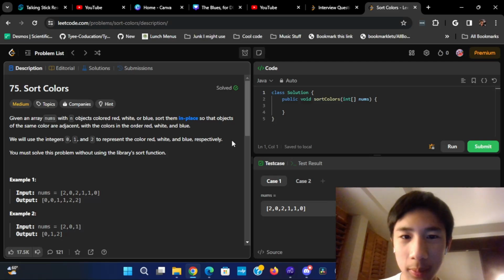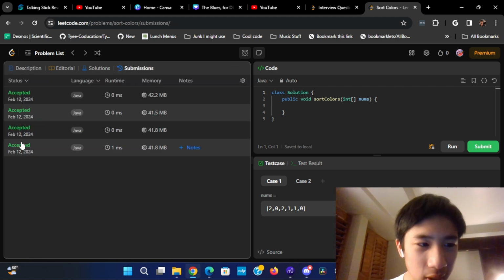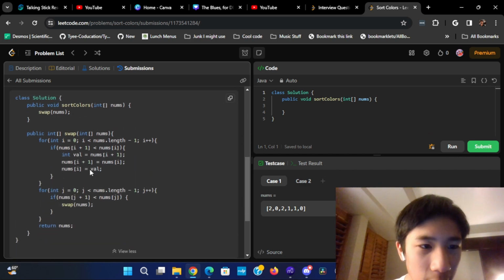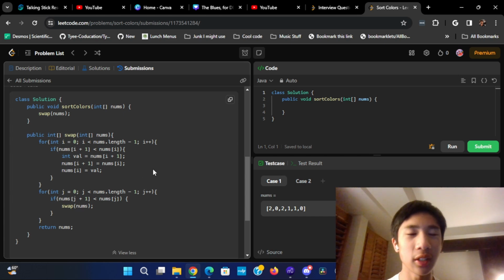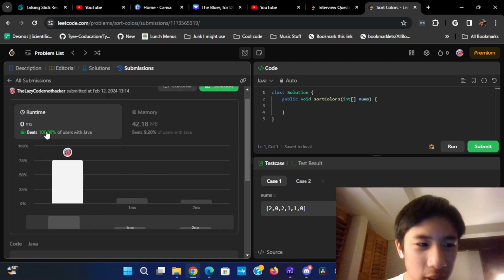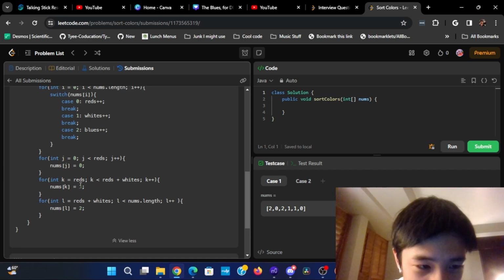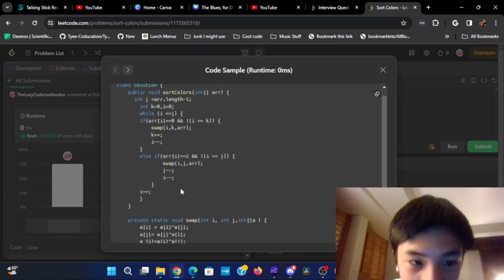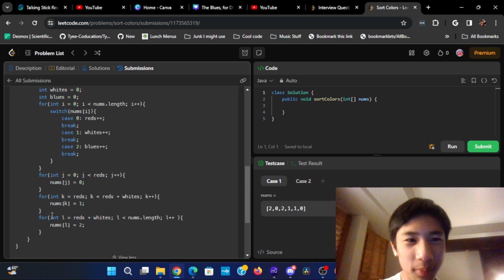My cursed, fast Leetcode - Sort Colors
In this video I demonstrated my cursed solution to the Sort Colors problem on Leetcode.